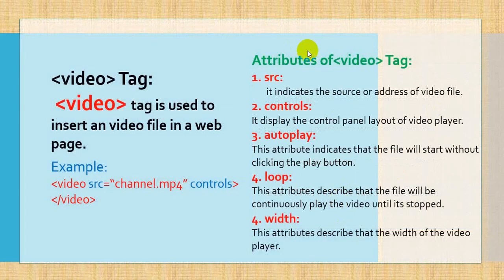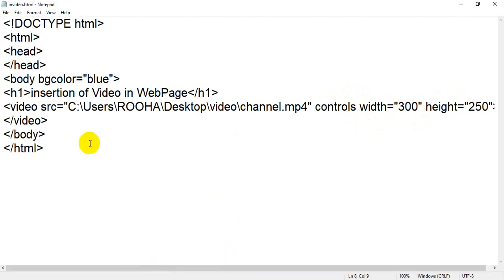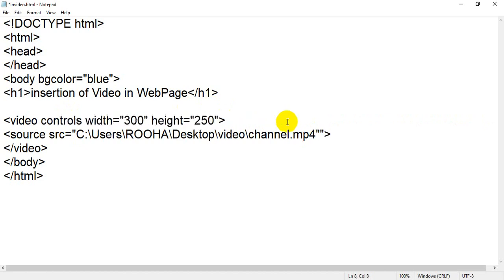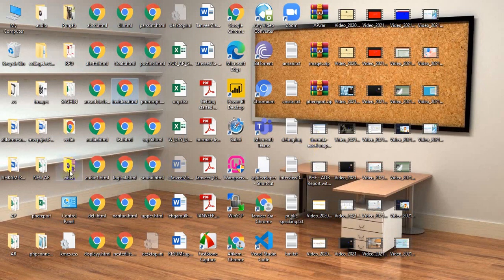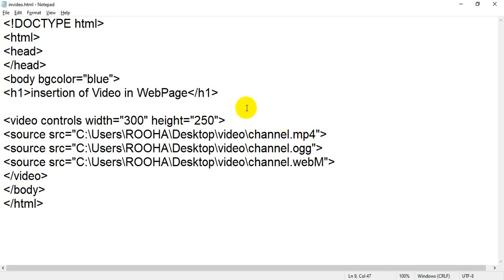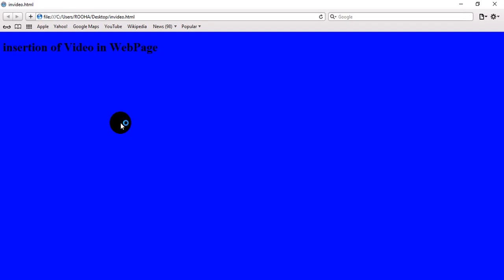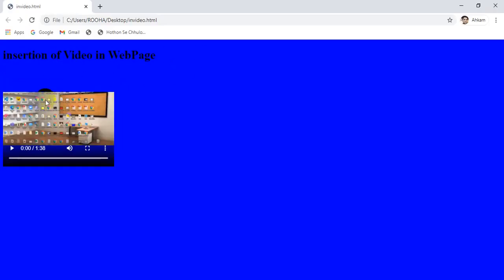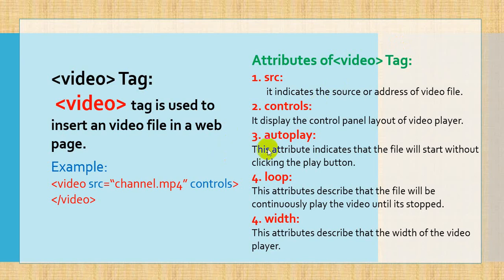IT STD XII INSERTION OF VIDEO